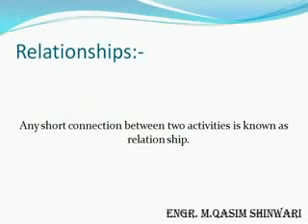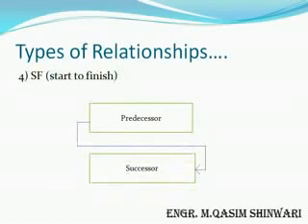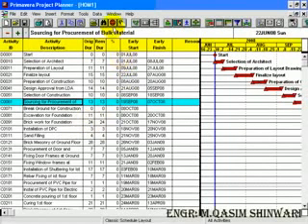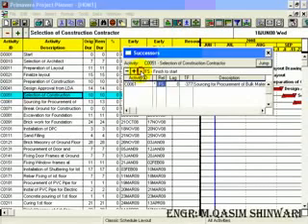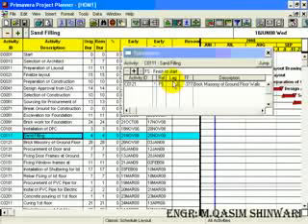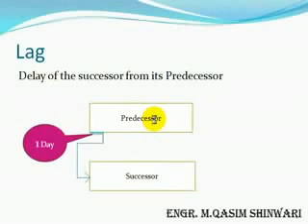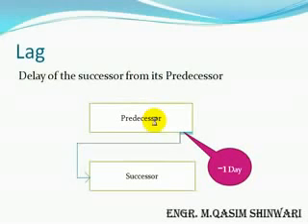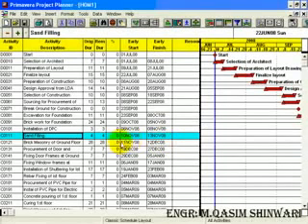Primavera tutorial in urdu full || part 11 (Basic)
The recognized standard for high-performance project management Primavera P6 Professional Project Management, handles large-scale, highly sophisticated and multifaceted projects. Organize projects of up to 100,000 activities with unlimited resources and an unlimited number of target plans.